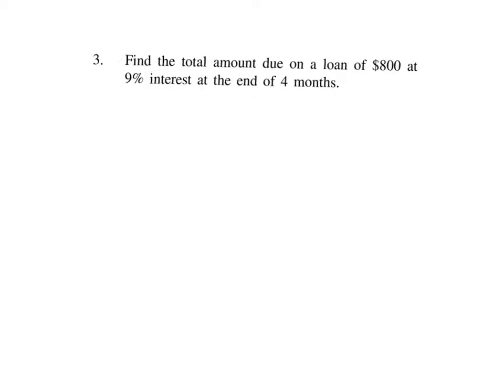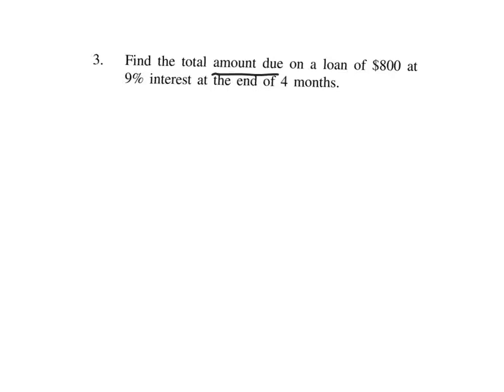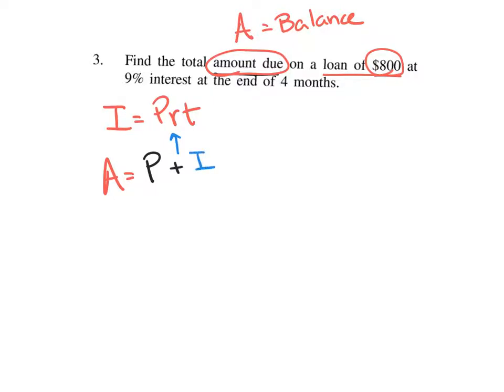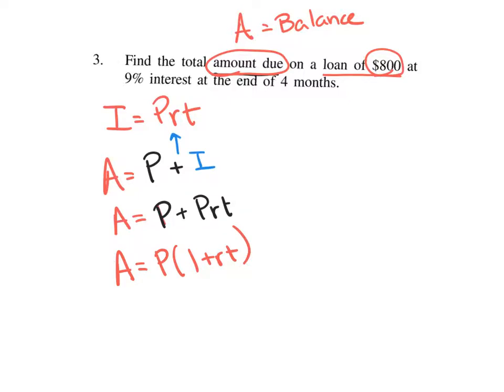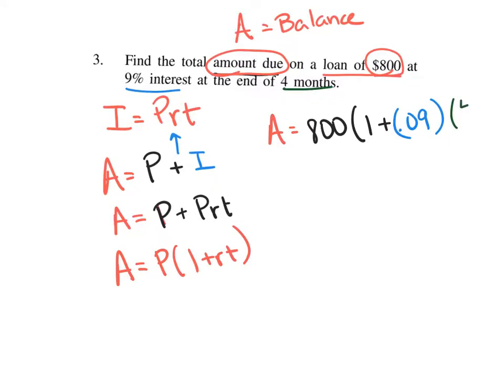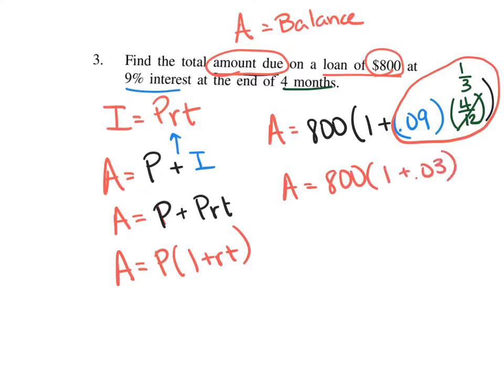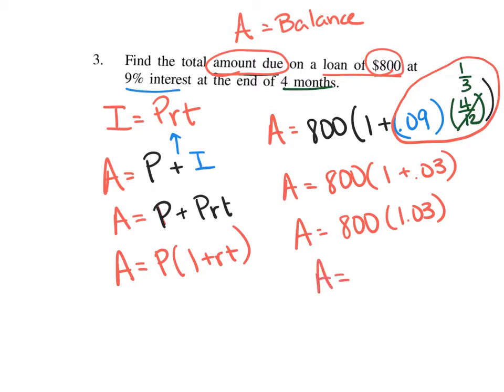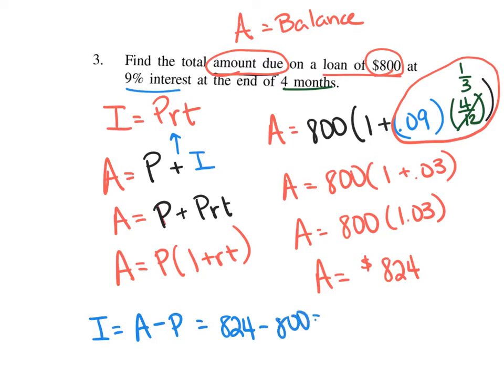Finding the Ending Balance Simple Interest Example